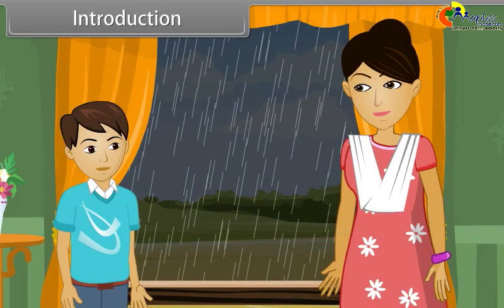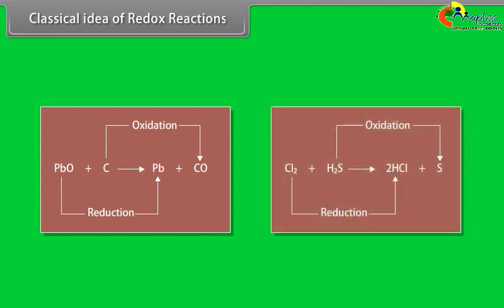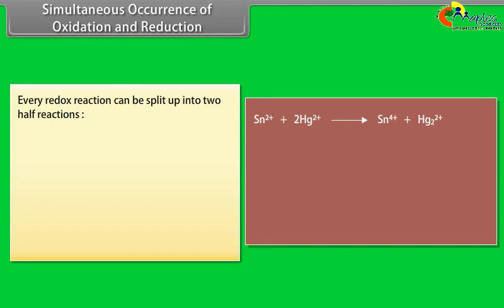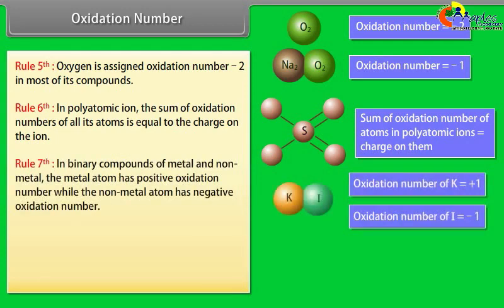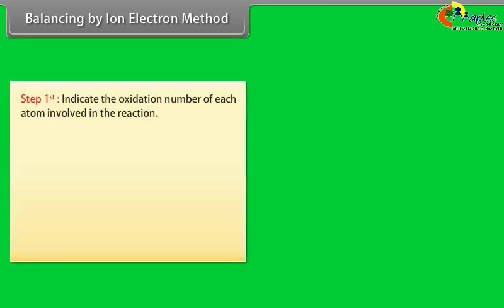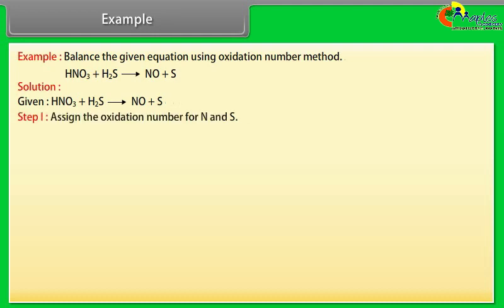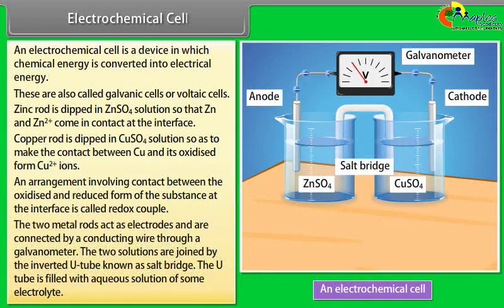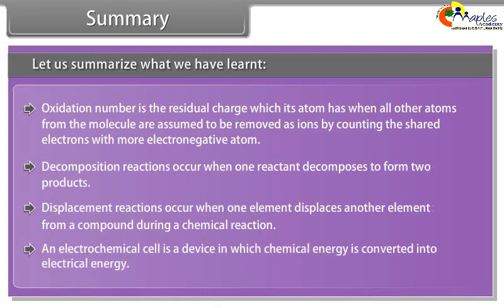Class- XI- Chemistry- Ch.-7- Redox Reaction